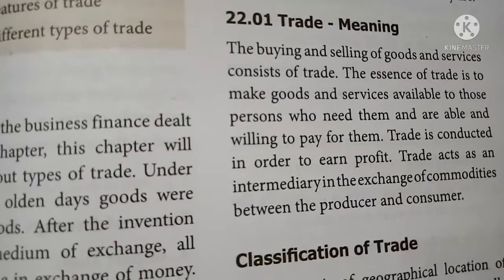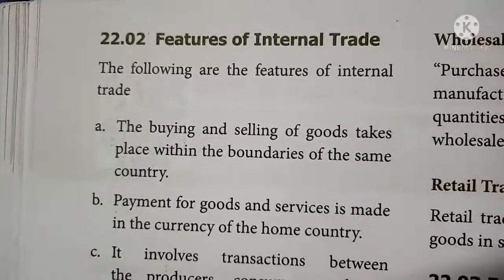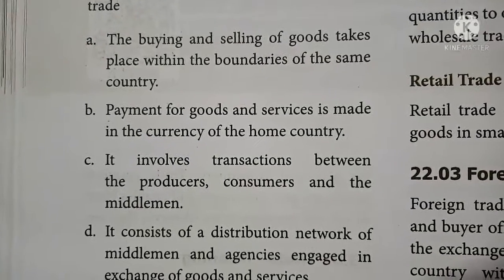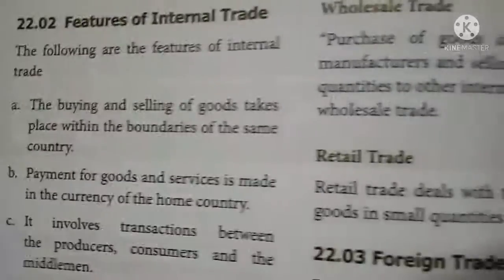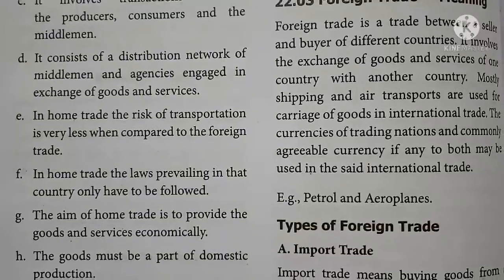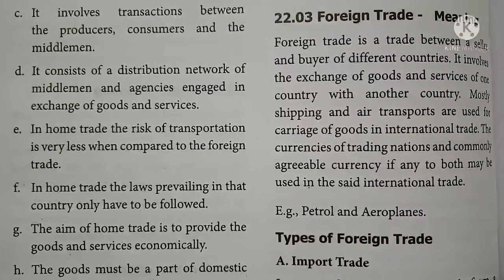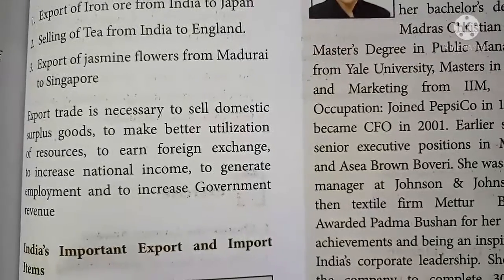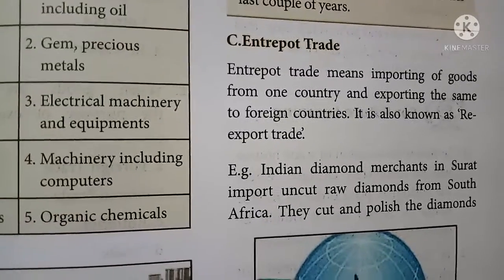XI std commerce. types of trade